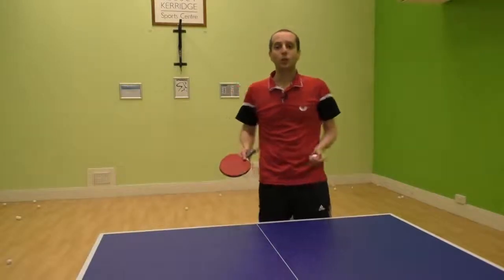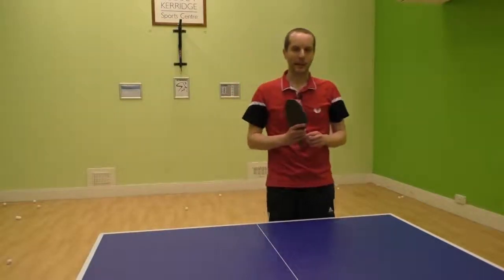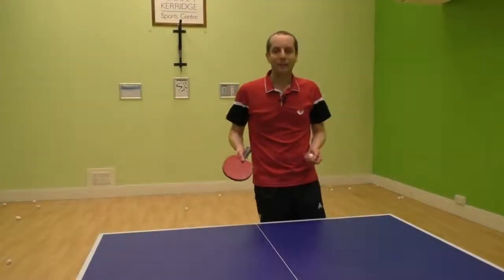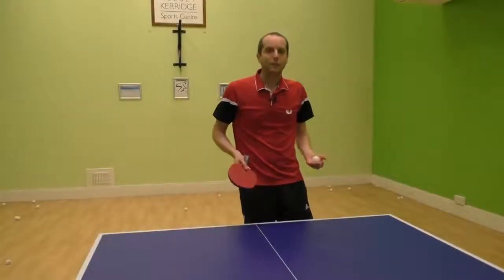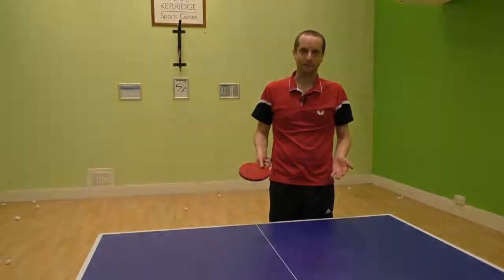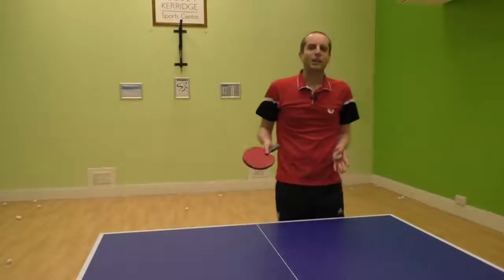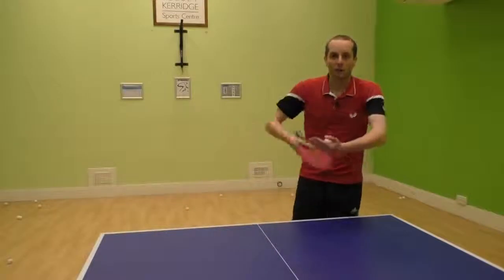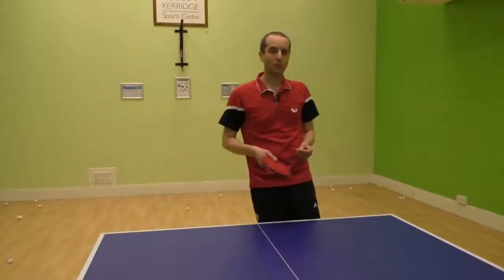How to do a reverse sidespin Serve